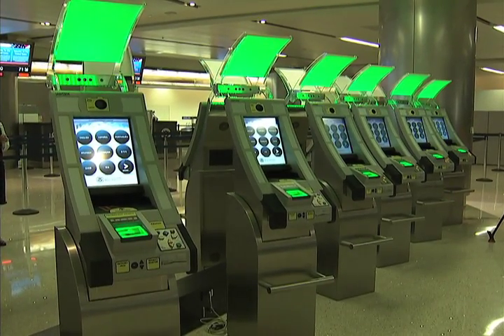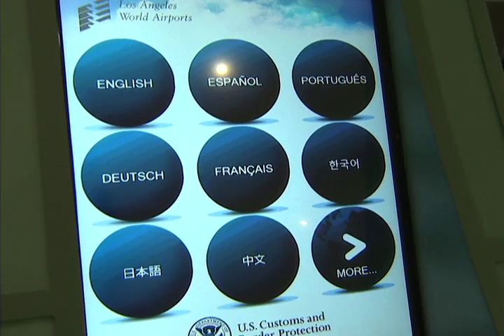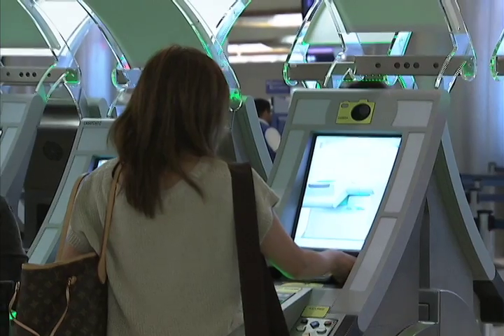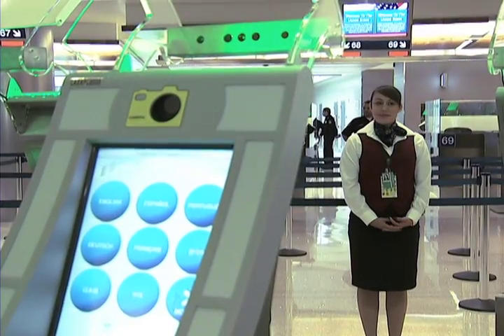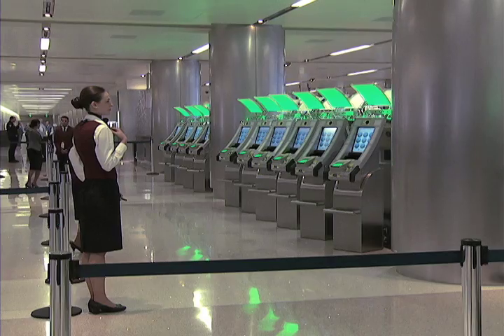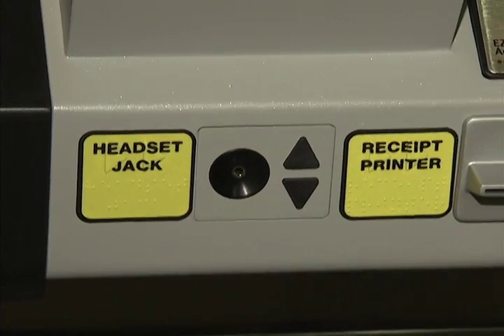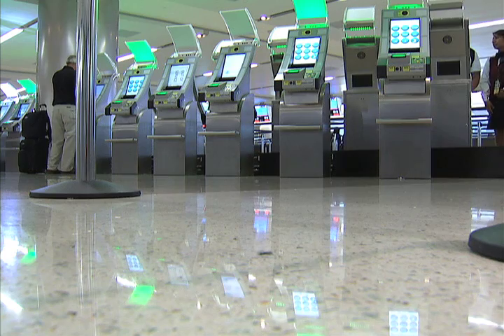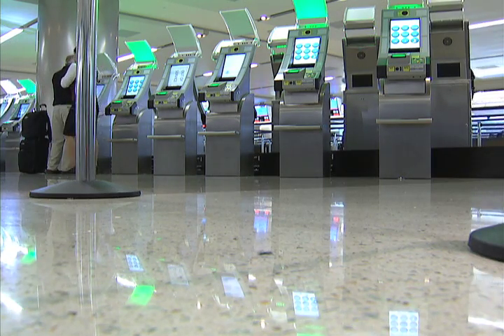New Automated Passport Control (APC) Kiosks Launch at LAX Airport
Zip through customs with new Automated Passport Control (APC) kiosks unveiled in the Customs Arrival Hall of the new Tom Bradley International Terminal (TBIT). Just scan your passport, answer declaration questions, and take your photo. Take a printed receipt to a Customs officer to finish the entry process.  U.S., Canadian, and travelers from 38 Visa Waiver Countries may use the kiosks. APC’s are also available in Terminal 5 (Delta) and coming soon to Terminal 2. Details [VID]: Channel 35